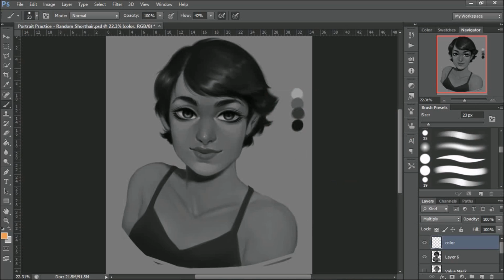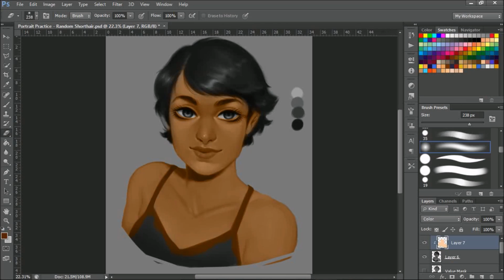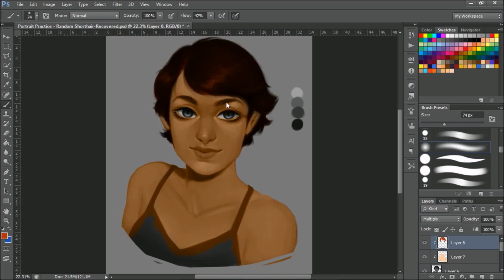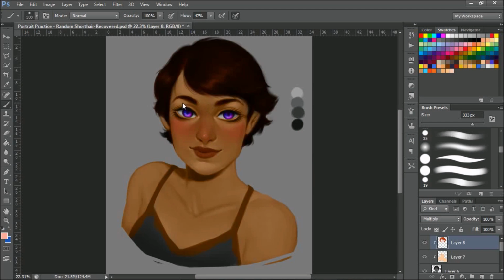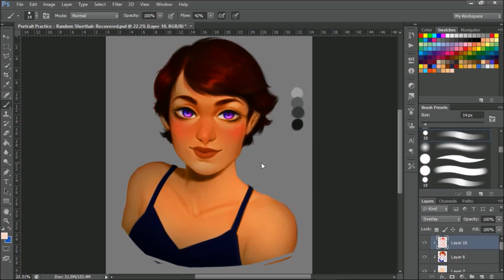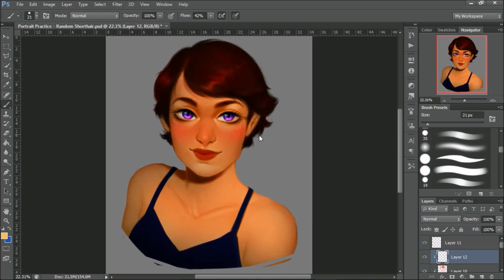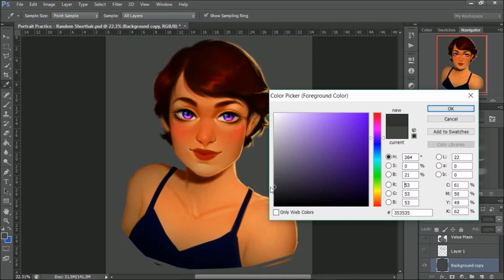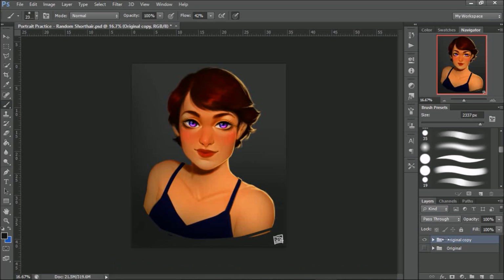Drawing with Jo - Short Haired Girl (Pt. 4)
This is part 4, the last video of my Short Haired Girl drawing series! In this video, we color and add final details

Programs Used: Active Presenter (screen recording), Yeti Microphone (voice recording), Windows Movie Maker (editing), and Photoshop CS6 (drawing program)

I used a Wacom Pen and Touch tablet in this video.

Thanks to Lupin the Beatsmith for my outro tune!